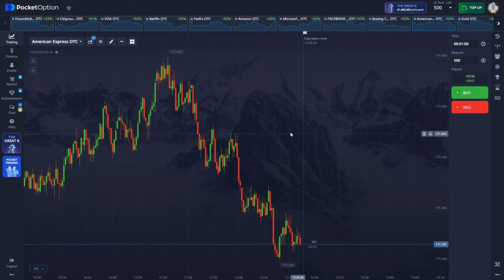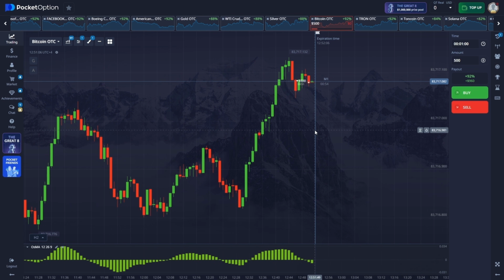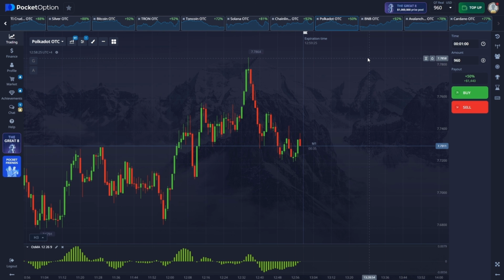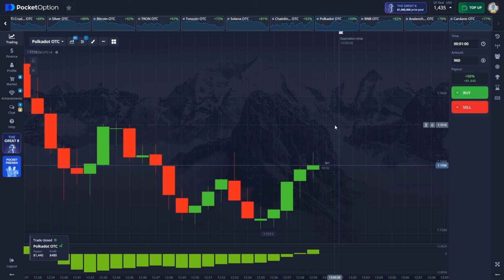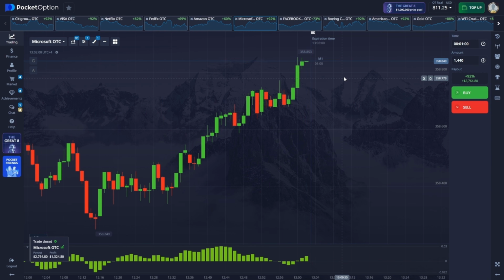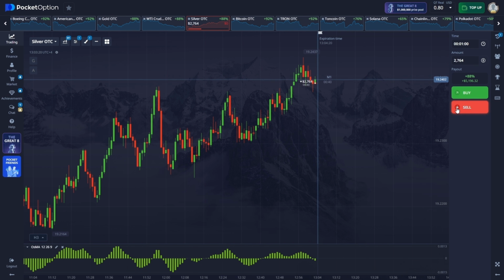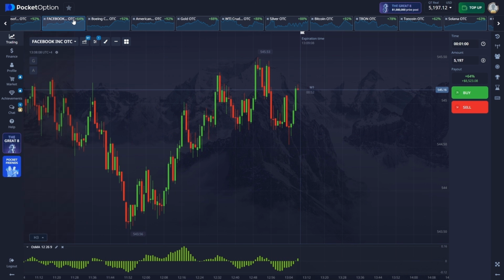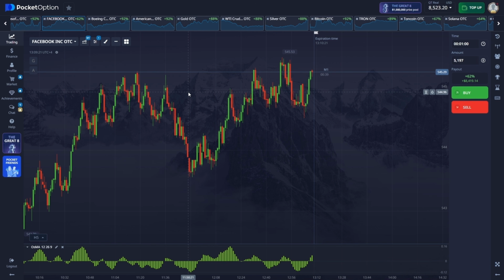How to Use OsMA for Smarter Trading Decisions (Full Guide)